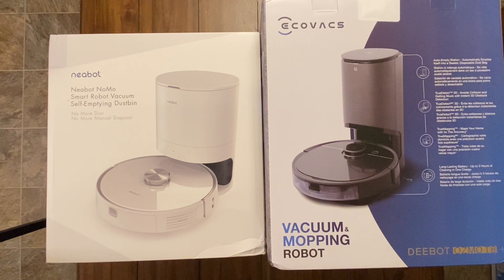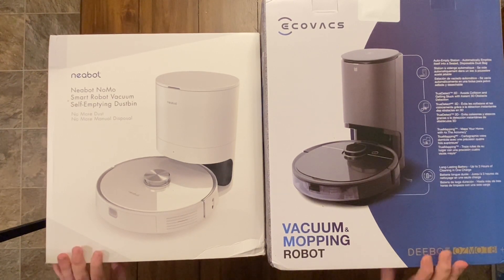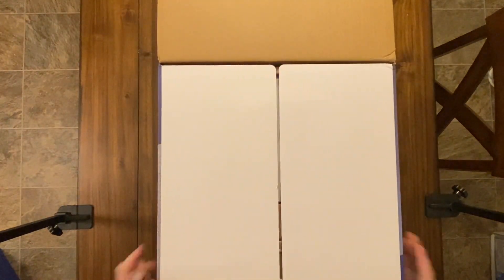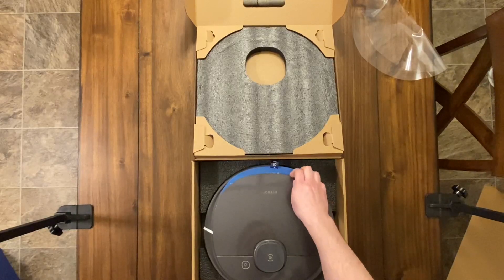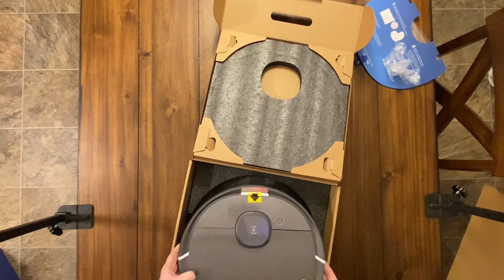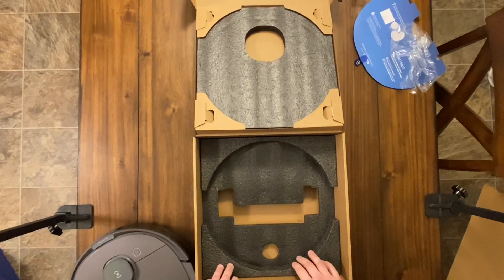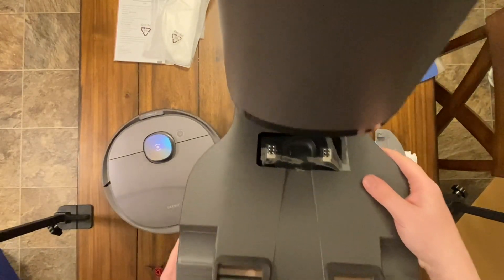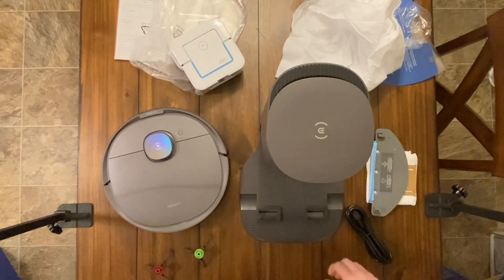ECOVACS DEEBOT T8+ Robot Vacuum w/ Self Empty Bin Unboxing + INFO Is this the Roomba i7+ Competitor?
Unboxing the New deebot t8+ - I think this will give the iRobot Roomba i7+ some serious competition. REVIEW COMING SOON.